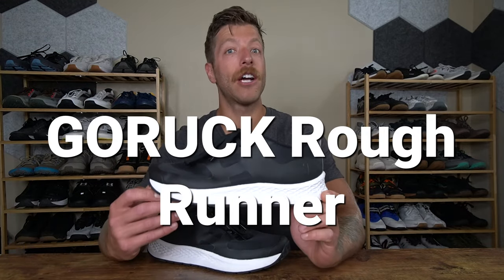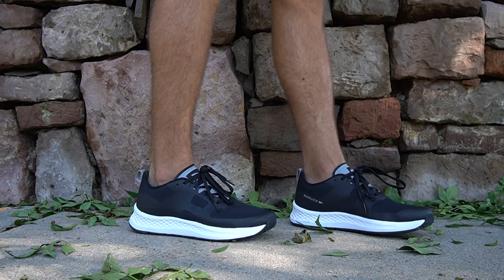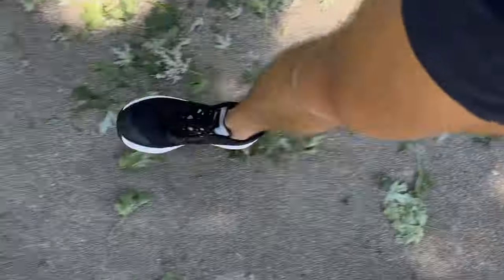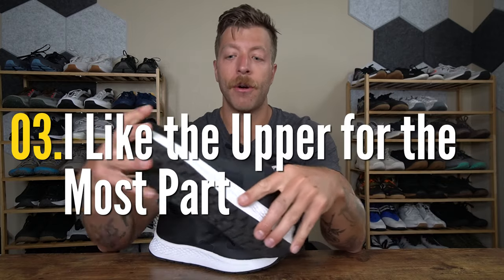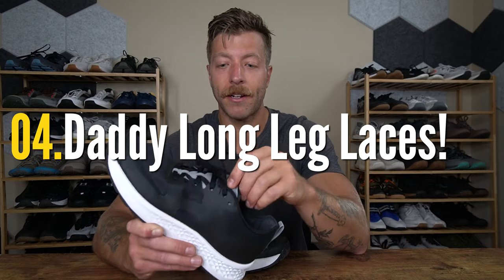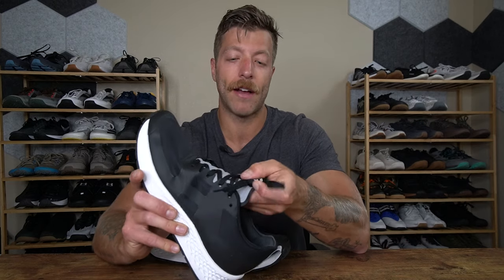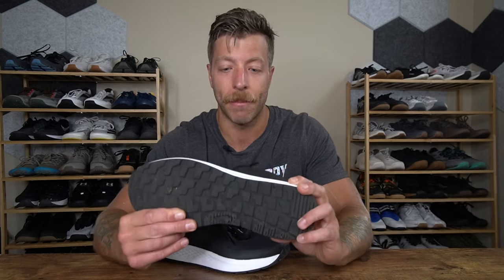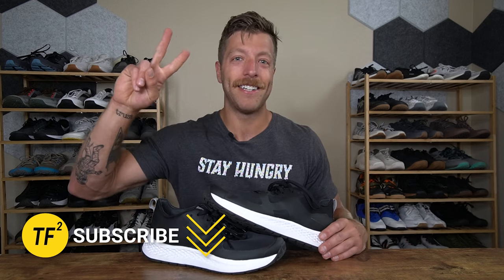GORUCK Rough Runners First Impressions | GORUCK’s First Running Shoe!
The GORUCK Rough Runners is the first running shoe to hit the market from GORUCK.

The Rough Runner is designed to be a running shoe that can handle both road runs and casual trail runs. As a fan of the GORUCK Ballistic Trainer, I was excited to put the Rough Runner to the test.

In my GORUCK Rough Runner First Impressions video, I'll discuss my thoughts on this after my first 5k.

0:00 First Impressions
6:28 Rough Runner Sizing

Overall, I like the Rough Runner and I'm excited to continue testing these shoes over the next few weeks.

These shoes have some classic GORUCK features which I appreciate and I think GORUCK fans will resonate with this model.

The Gradient Density midsole and dual-compound rubber outsole are both hits for this shoe, in my opinion.